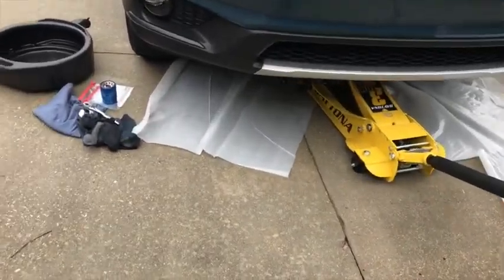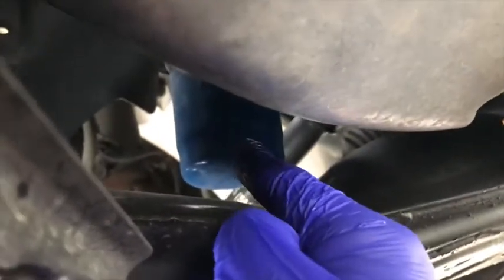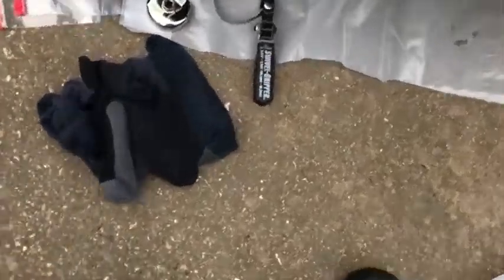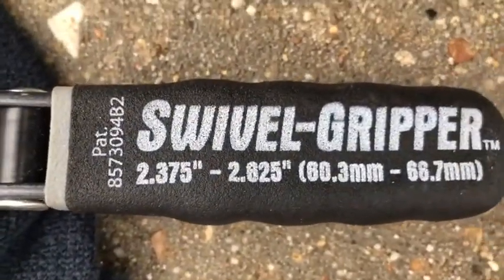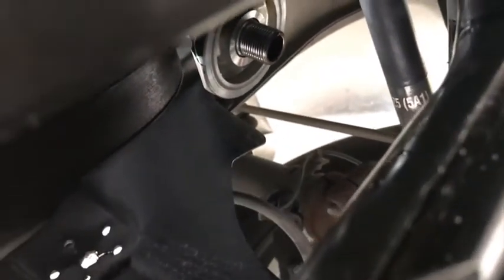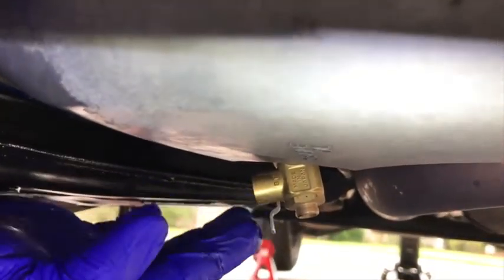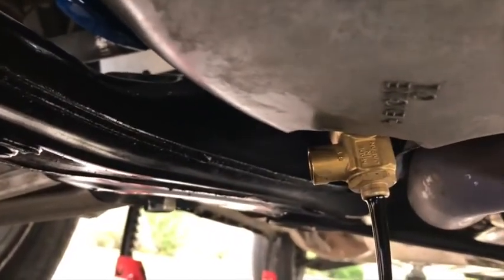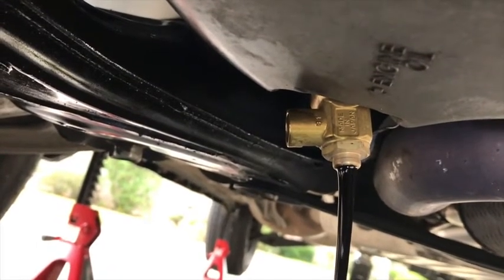2019 Honda Pilot Oil Change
In this video you will see how to change the oil in a 2019 Honda Pilot EX-L AWD.

Jack Stands

Fumoto Valve to replace oil drain bolt

Oil Filter Wrench

Oil:
Mobil 1 Extended Performance Full Synthetic Motor Oil 0W-20, 5 Quart